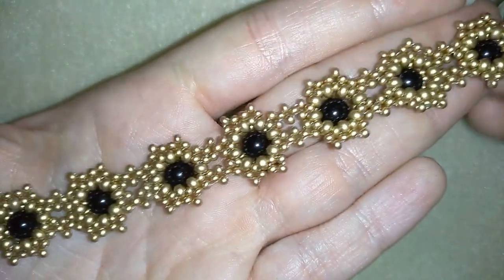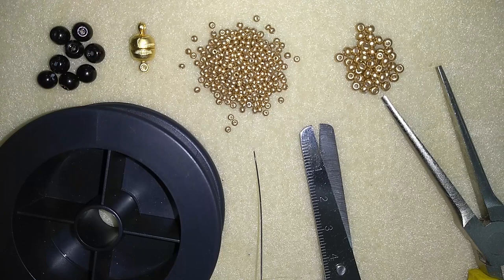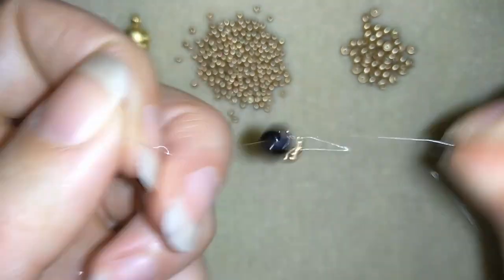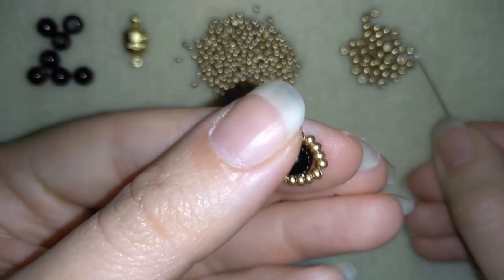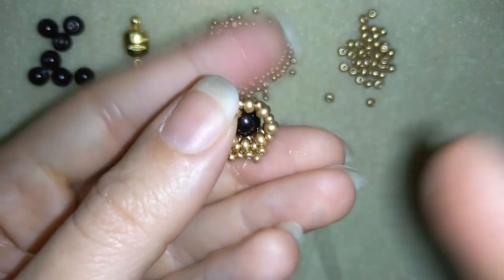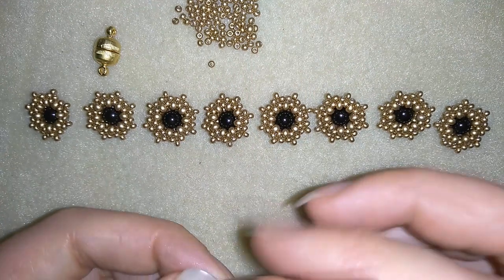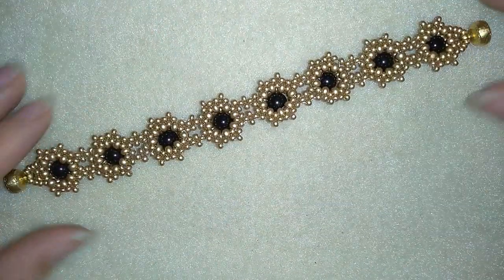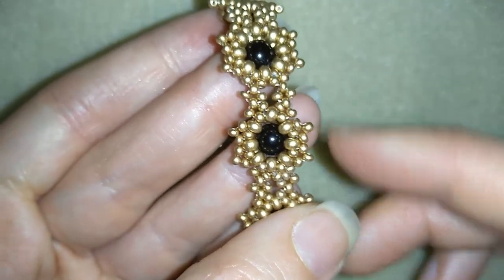Festive Pearl Bracelet - Titorial. How to make DIY beaded bracelet?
Easy step by step instructions for beaded, festive bracelet.
List of materials:
1)11/0 seed beads - golden color
2) 8/0 beads - golden color
3) 6mm black pearls - 8 pieces (or more)
4) a clasp (I use magnetic)
5) thread of your choice - I use fireline - 0.15mm (0.006in)
6) size 10 beading needle
7) scissors
8) pliers (not obligatory)